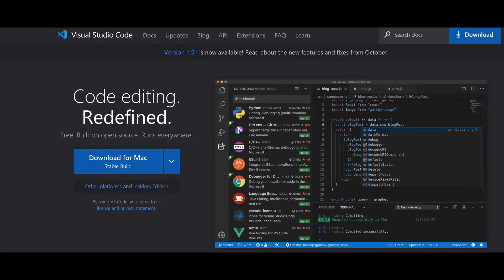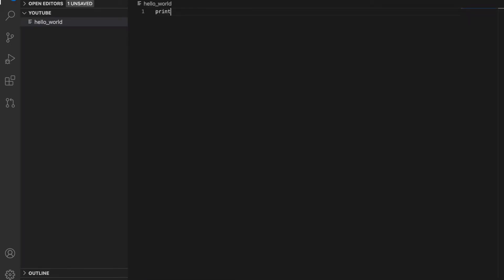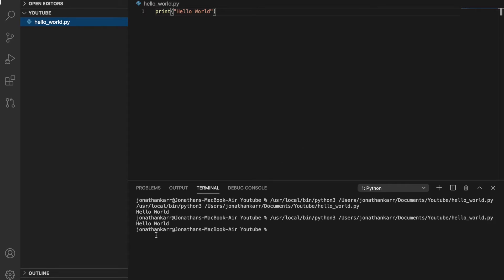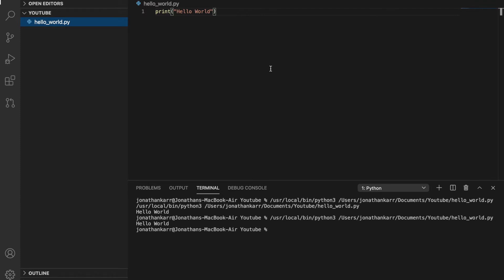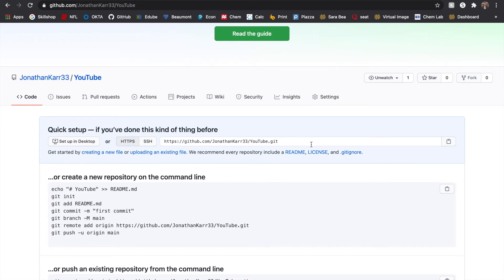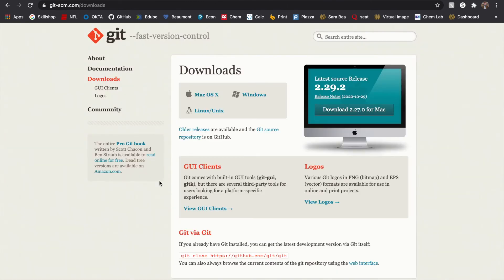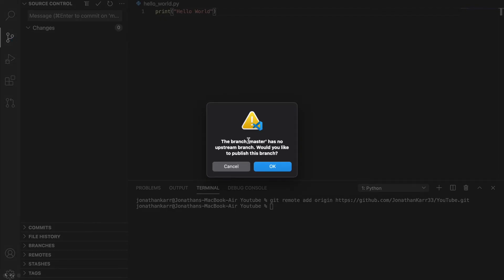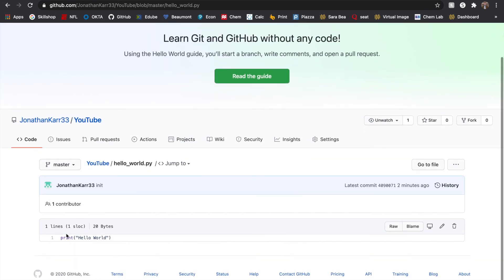Python Tutorial 2: Downloading Visual Studio Code and Linking to GitHub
In this video you will learn the importance of downloading a Python editor, how to download and setup Visual Studio Code for Python, and how to link Visual Studio Code to GitHub. This is the second video in a series of Python tutorials. This course will teach you how to go from beginner to independent programmer.

Timestamps:
0:00 Welcome
0:37 Why Download a Python Editor
1:56 Downloading Visual Studio Code
5:13 Linking Visual Studio Code to Python

Correction: 0:36 IDE stands for Integrated Development Environment